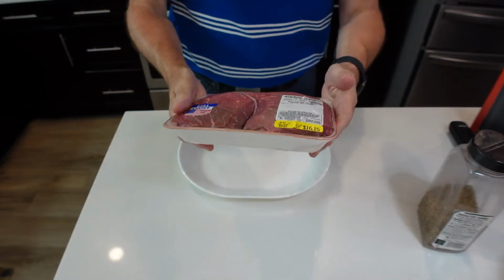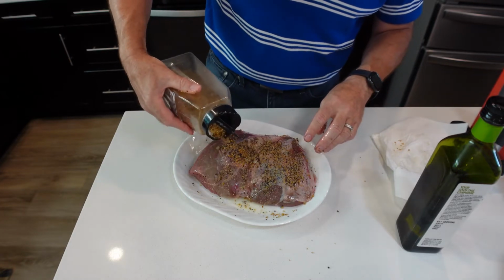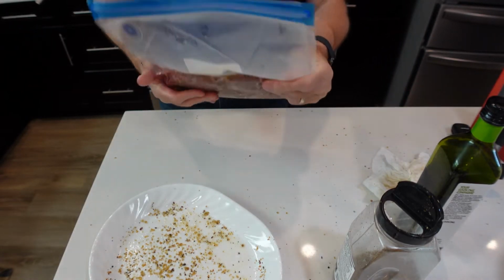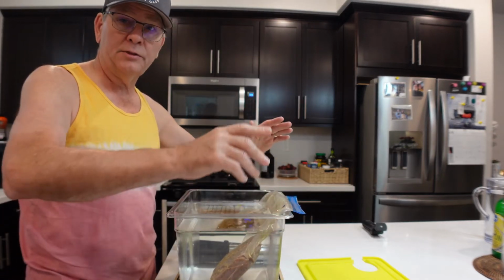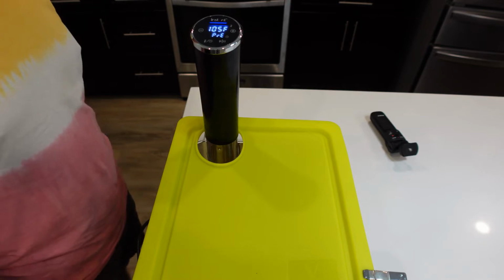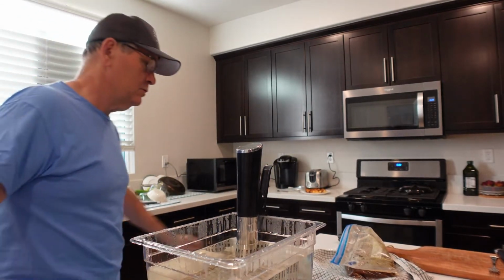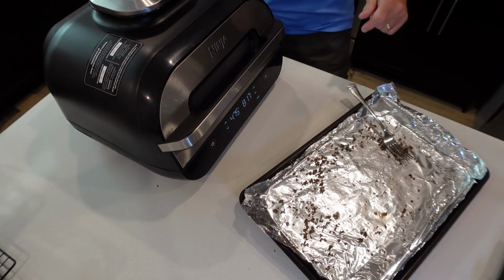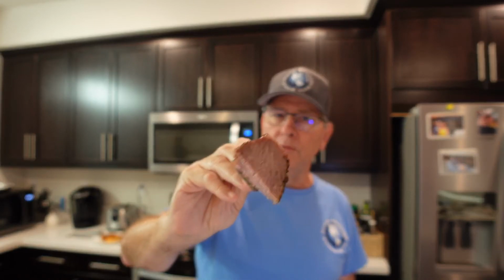Sous Vide Sirloin Tip Roast / Ketovore / Keto Total carbs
This was our first attempt to cook with the Sous vide cooker. We wanted to start with a cheap cut of meat in case it was not good. With food prices so high this is an opportunity to make cheap cuts of meats taste better and be more tender. Check it out and see how it came out

Sous vide cooker

Save money on Groceries and every day item using Ibotta
Money tips
 ⚠️ 6 FREE stocks valued up to $12,600

Here is my new website, check it out
Alansawesomeketoworld.com
⚠️ Alan Merch
Amazon wish list
Few of my favorite things
Things I cook with
Almond Flour
Sweetener (sugar sub)
Egg white protein
Isopure zero carb protein unflavored
Isopure zero carb protein chocolate
ALLULOSE SWEETENER
Collagen Peptides Powder - Hair, Skin, Nail,
Mct oil
Miracle noodles
Beef Gelatin
Coconut Flour
Cocoa Powder
Powdered sweetener
Egg yolk powder
Phili nuts

Supplements I take
Magnesium glycinate
Zinc
Probiotic
D3 and K2
Probiotic-10 NOW
Perfect keto electrolytes
Pure Encapsulations Iodine
Favorite things in my kitchen
Immersion blender
Frother for bulletproof coffee
Ninja 6x1 indoor grill
Ninja blender
Ice cream maker
Keurig coffee maker
DASH mini  4 at once

Intragram
alans_awesome_keto_world